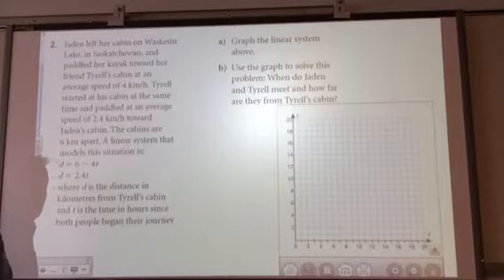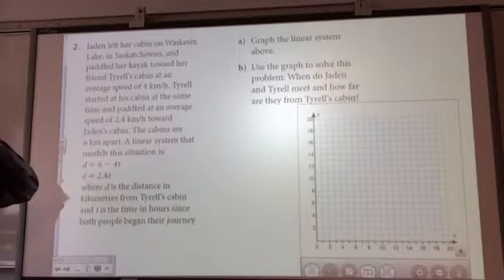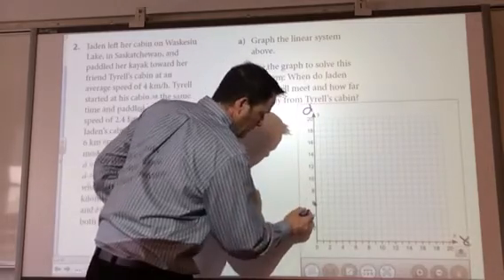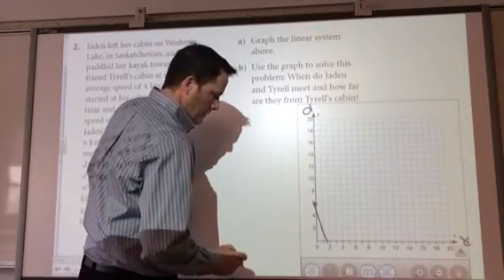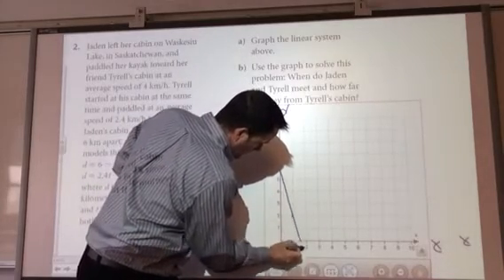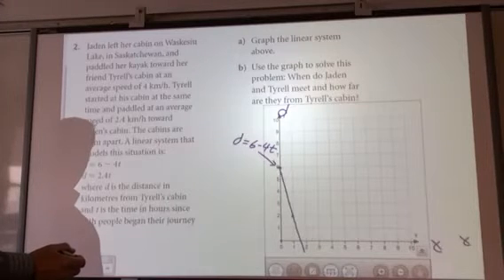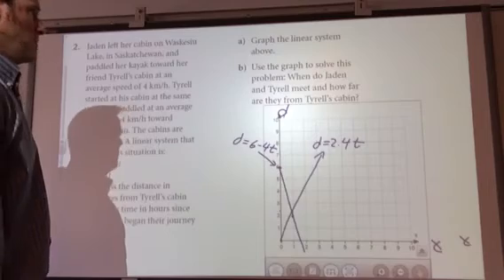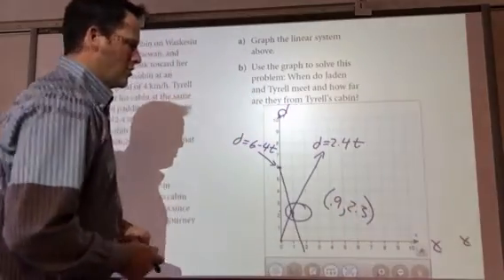Solving a linear system (by graphing) word problem when the